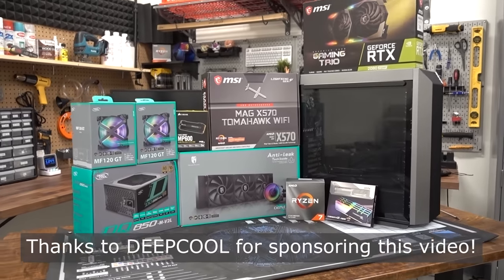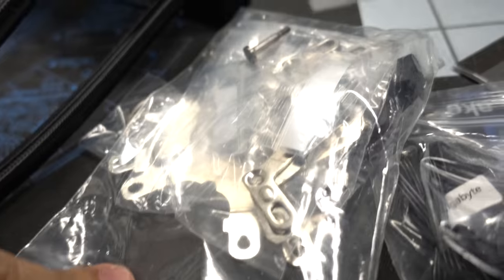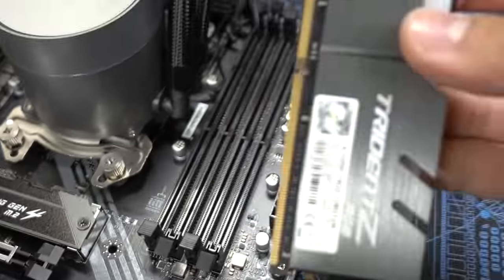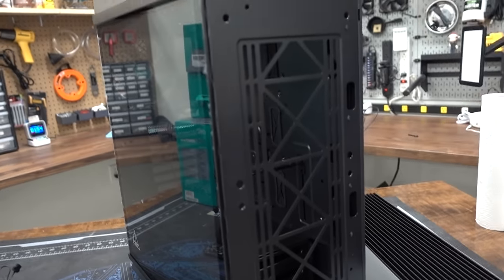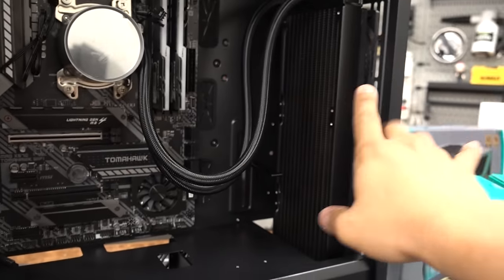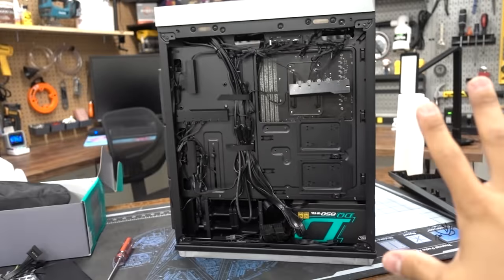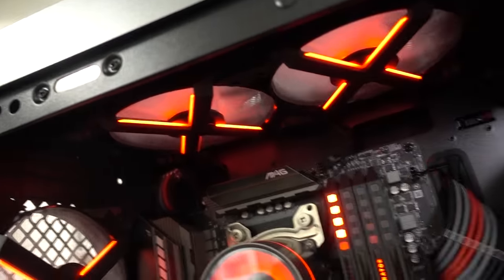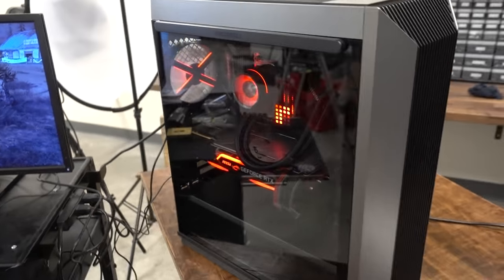Let's build a gaming PC!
AMD Ryzen 3800XT
MSI Mag X570 Tomahawk WiFi
G.Skill Trident Z RGB DDR4
Corsair Dominator Platinum RGB DDR4-3600
DeepCool Castle 360EX
MSI RTX 2080 Super Gaming Trio
Corsair MP600 NVMe M.2
FormulaMod Sleeved Cable Kit